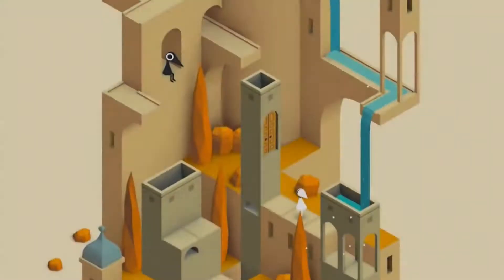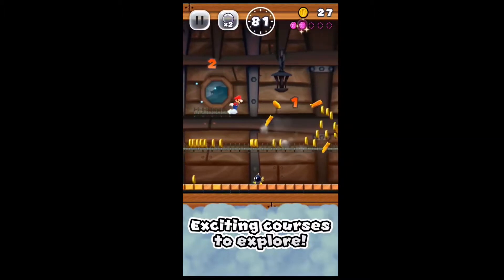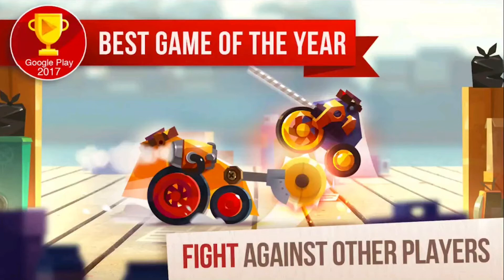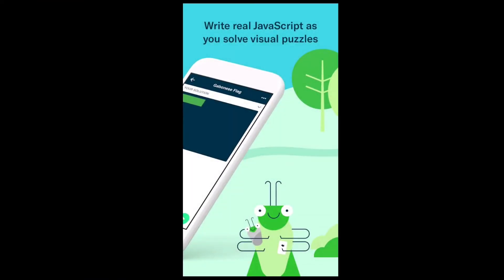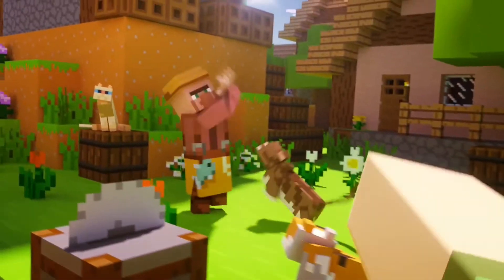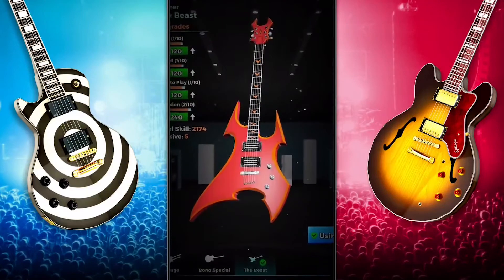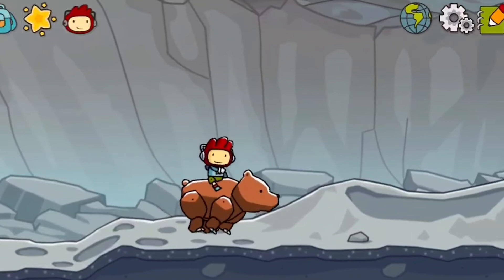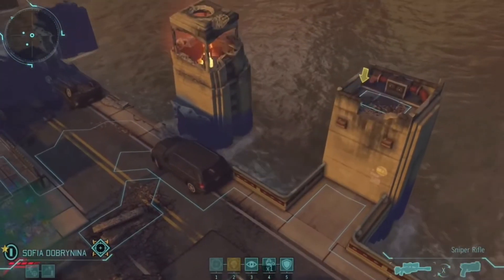The Best Mobile Games and Apps for Livening Up Your Social Distancing - Part 2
If you are stuck at home (or anywhere else) and find yourself craving excitement while waiting out the Coronavirus / COVID-19 quarantines, you can liven up your social distancing lifestyle with some of the best games and apps the Google Play and Apple App Store have to offer.

Whether you are a casual gamer looking for that tap along music game, or a hardcore gamer looking for a great racing sim, we have you covered.

If you have your own ideas about the best ways to pass the time, please drop those in the comments.  Take care out there friends.

NOTE: This is part two of a two part series so be sure to check out part one or you will only be getting half the story.